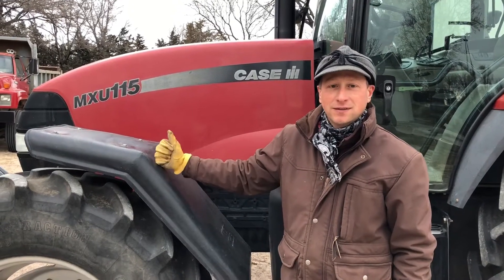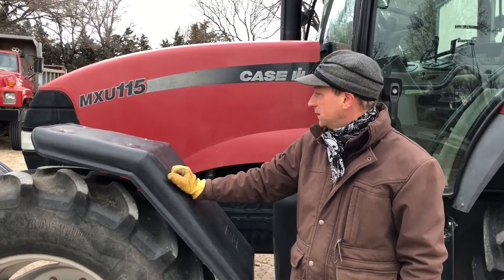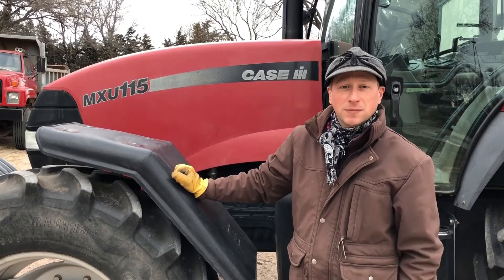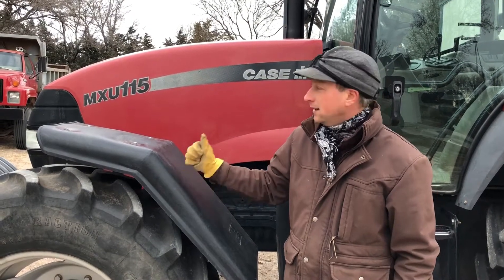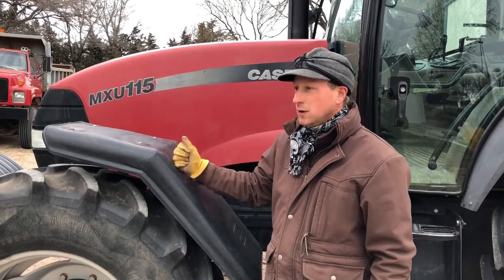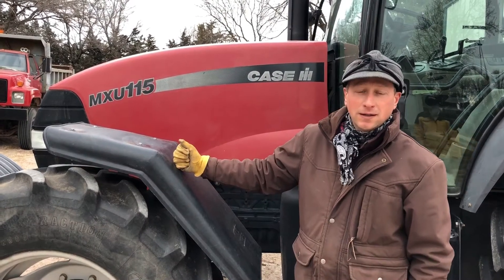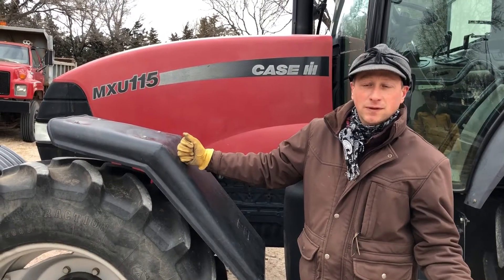Bigiron Online Auctions MXU115 Case IH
Selling December 20th